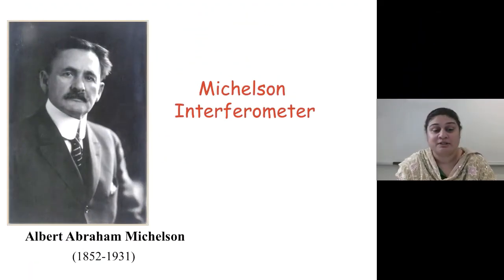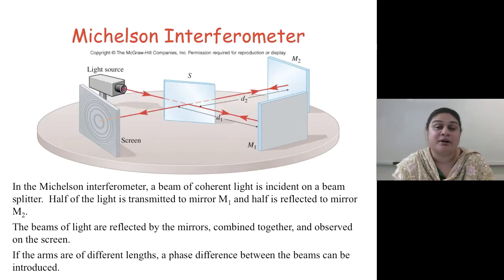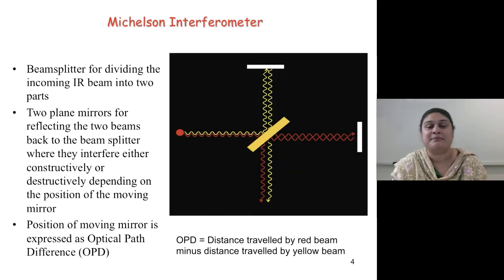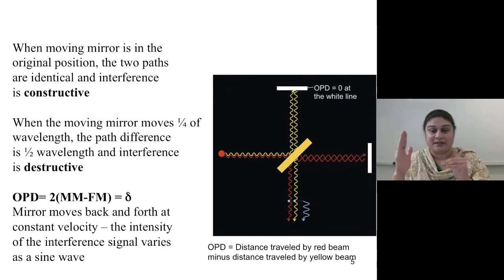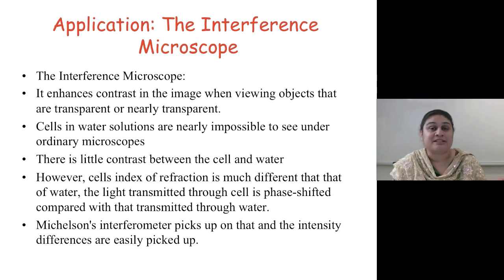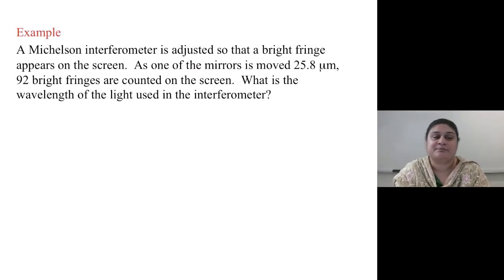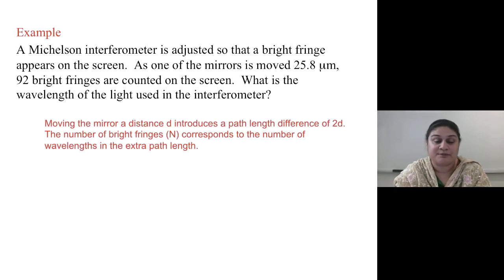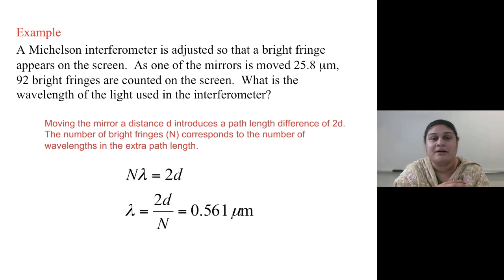Introductory physics II - Michelson's Interferometer